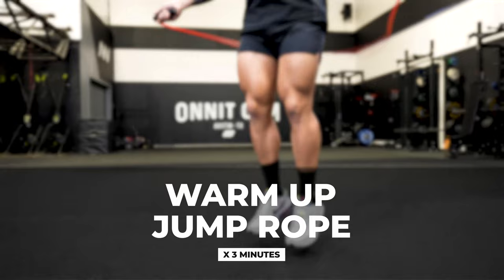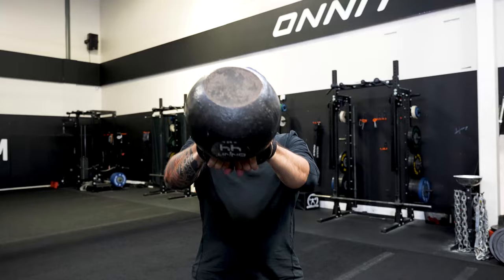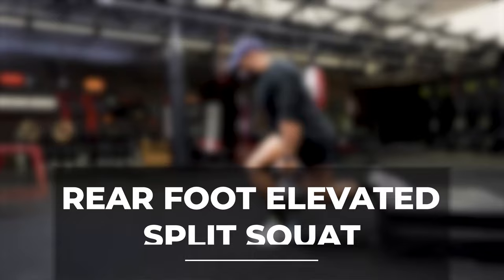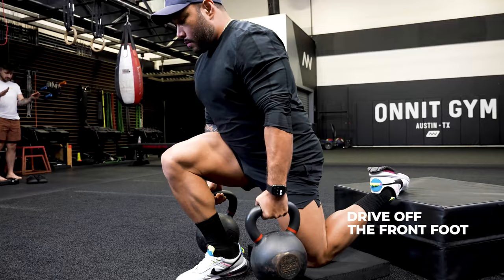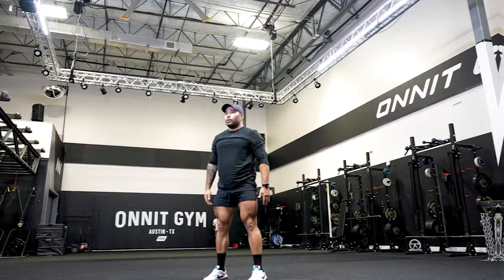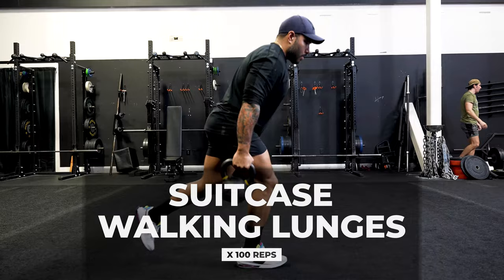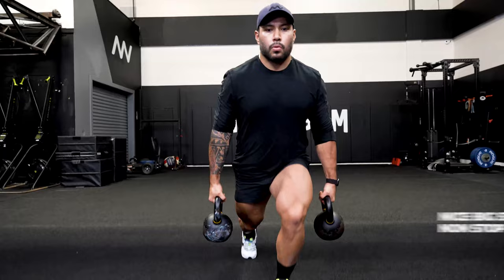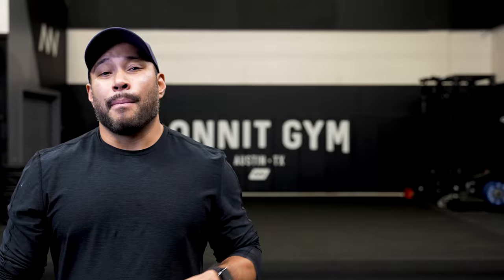Kettlebell Tree Trunk Leg Workout | Juan Leija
If you are looking to add some mass to your legs and only have a kettlebell. Juan Leija is here to take you through his Kettlebell Tree Trunk Leg Workout.

00:00 - Intro
00:08 - Warm-Up: Jump Rope
00:20 - Heavy Kettlebell Swings
00:45 - Rear Foot Elevated Split Squat
01:07 - Squat Jump w/ Reset
01:20 - Kettlebell Goblet Squat
01:40 - Suit Case Walking Lunges

| Juan Leija's Kettlebell Tree Trunk Leg Workout |
1. Jump Rope: 3 Minutes
2. Heavy Kettlebell Swings: 5 sets x 10 reps
3. Rear Foot Elevated Split Squat: 4 sets x 5 reps each side
4. Squat Jump w/ Reset: 4 sets x 3 reps
5. Kettlebell Goblet Squat: 3 sets x 10-15 reps
6.  Suit Case Walking Lunges: 100 reps (Break up the sets however you want 10x10, 5x20)

| The Most Versatile Tool In Your Gym—Optimized |
Kettlebell training combines explosive strength with muscular endurance to provide an efficient and athletically optimized full body workout. Built to last a lifetime, the new and improved kettlebells have the versatility and performance needed to optimize your workouts.